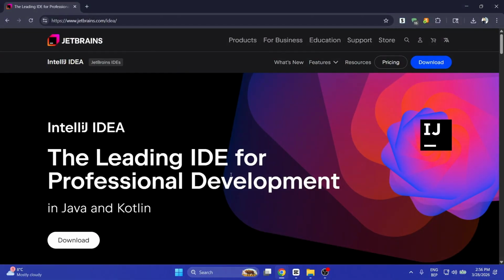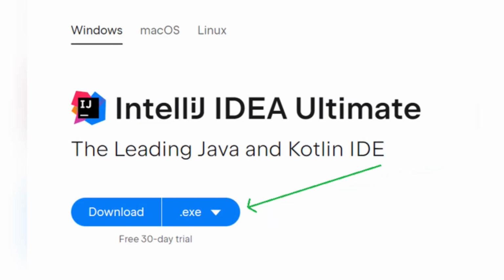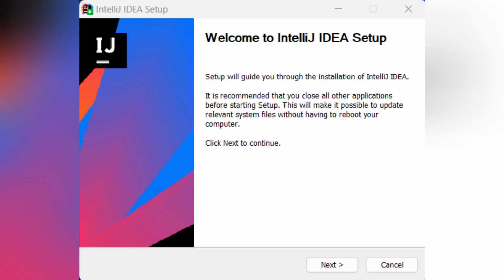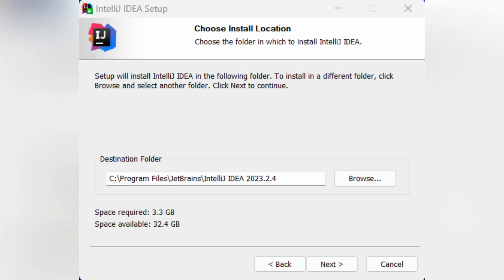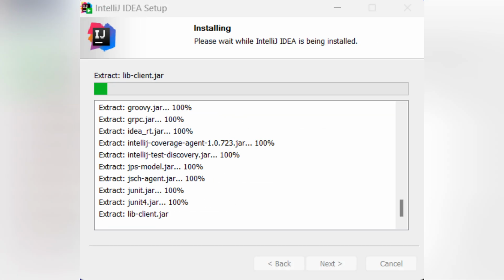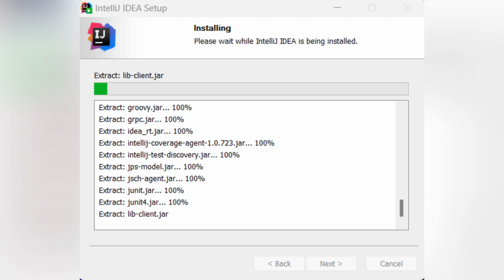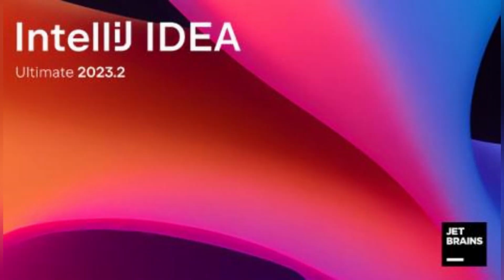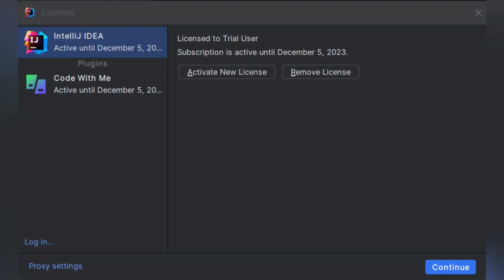How to Download and Install IntelliJ IDEA on Windows 10/11 (2026) Full Guide!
In this video, I'll show you How to Download and Install IntelliJ IDEA on Windows 10/11